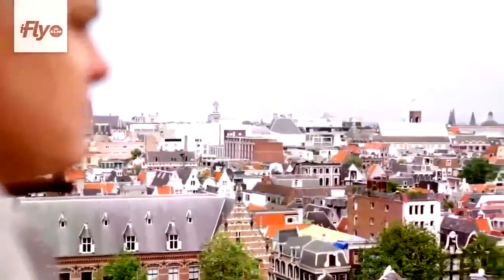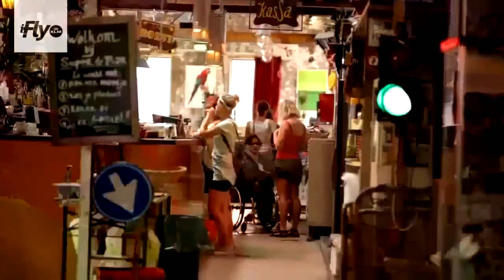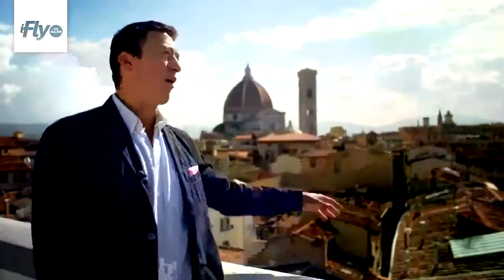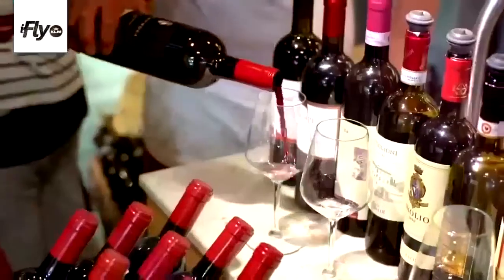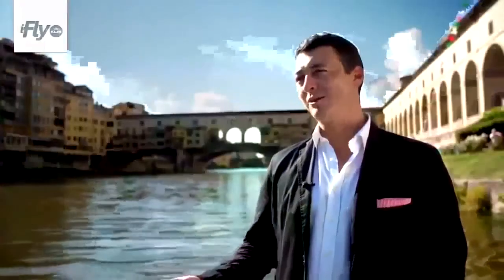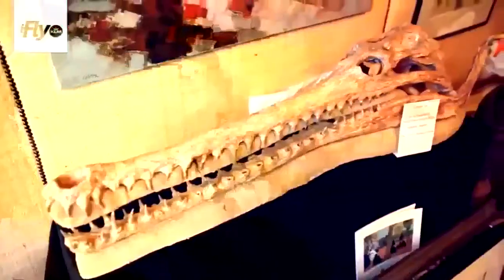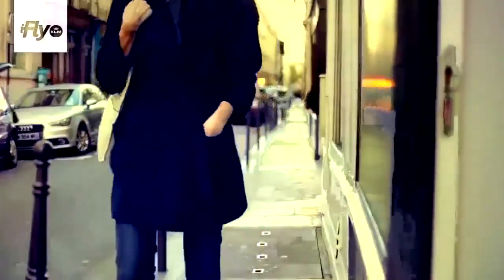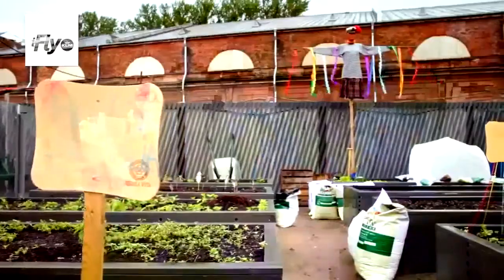Travel Addicts Explored Europe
Get ready your bag packs and plan your travel